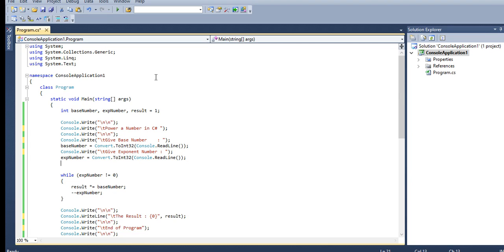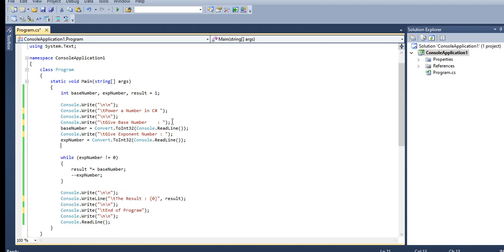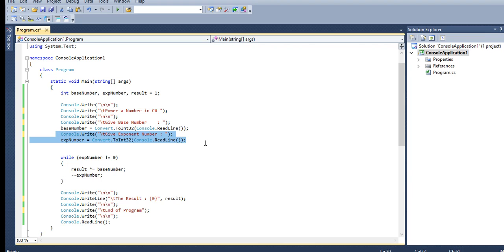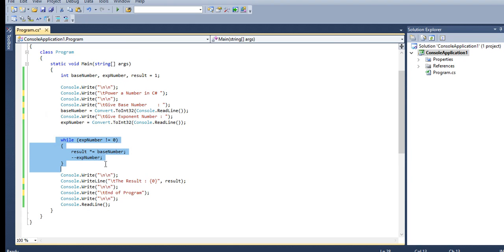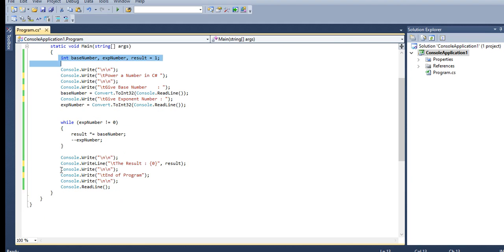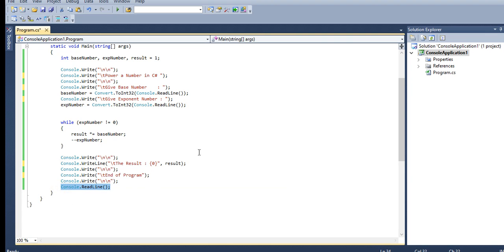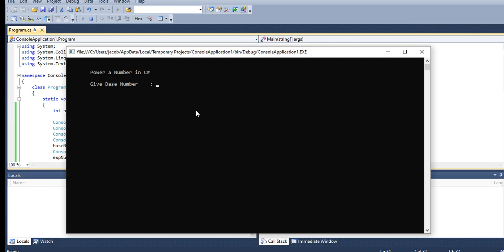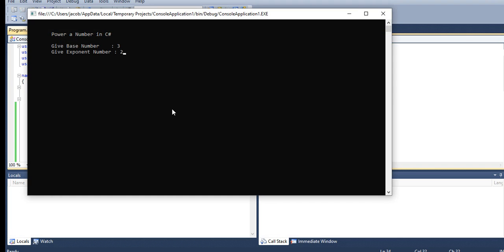Power a Numbers in C#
A program to ask the user to give base and exponent number and then the program will compute the power of a number using C# programming language.